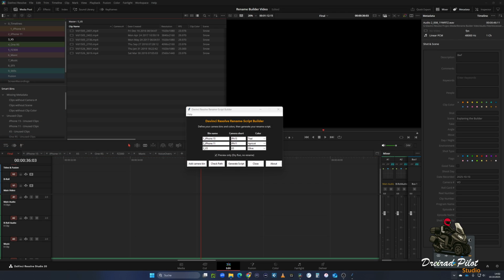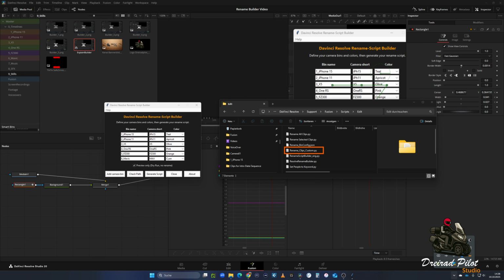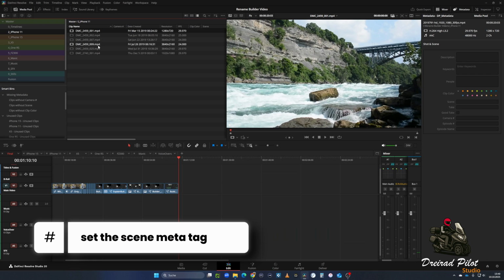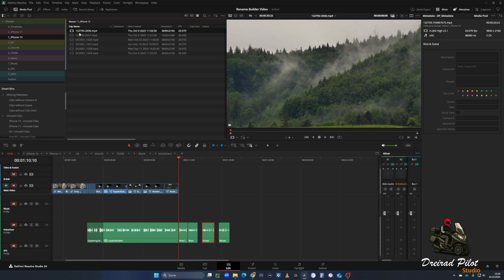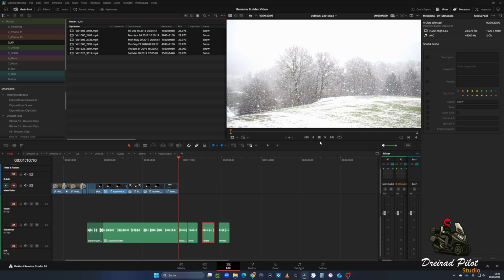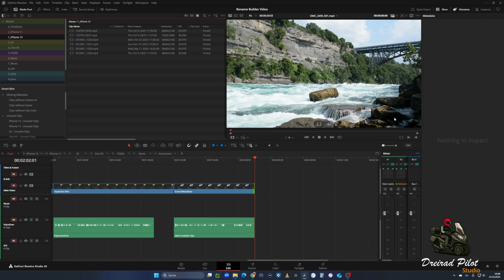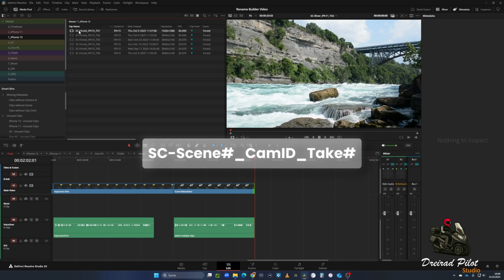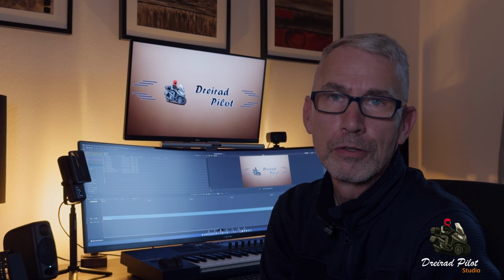Rename Hundreds of Clips in DaVinci Resolve — Automatically!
Welcome to DreiradPilot Studio — the place where I show the technical side behind my motovlogs and video productions.

In this episode, I’ll show you how to automatically rename hundreds of clips inside DaVinci Resolve using my custom Clip Renamer Script.

🔹 No more manually typing scene, camera ID or take numbers
🔹 Works directly inside DaVinci Resolve’s Media Pool
🔹 Generates clean and consistent clip names
🔹 Color-codes your clips by camera

Once you’ve defined your bins and camera IDs in the Builder module, it automatically creates a personalized Renamer script — so you only have to build it once.

💡 Works with DaVinci Resolve Studio 18 and 20

💡 The script requires a working installation of Python 3.x

🎥 More from DreiradPilot Studio: [insert playlist link]

🔧 Tools used:
DaVinci Resolve Studio 20.2
Clip Renamer (Python/Fusion)